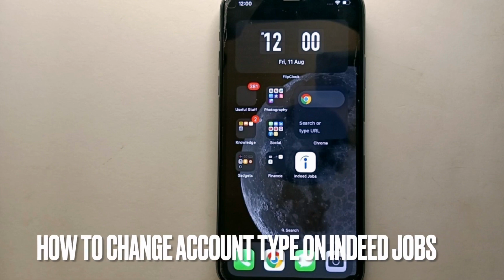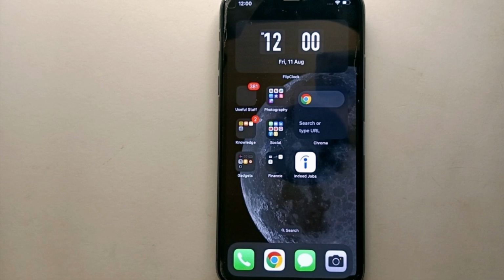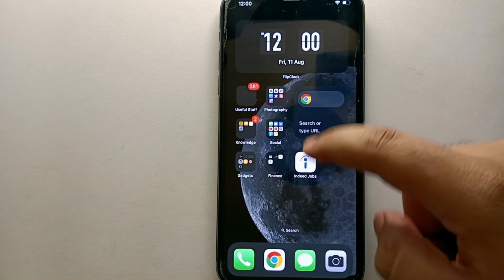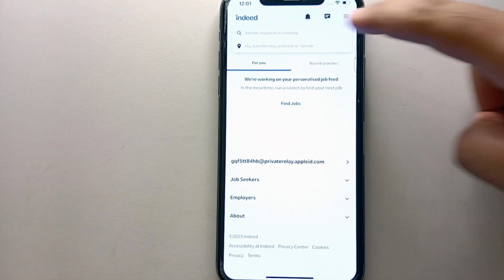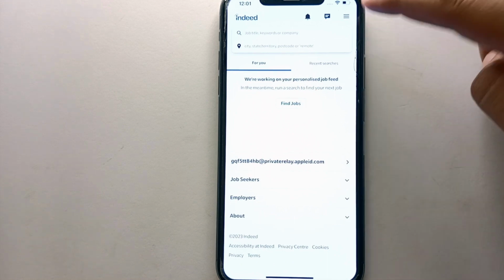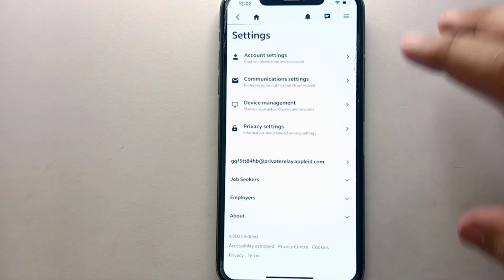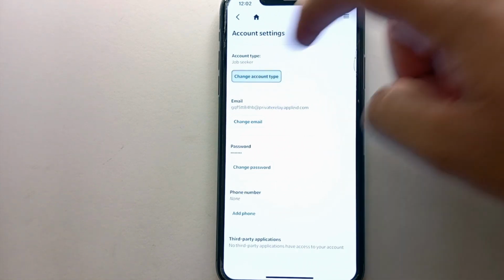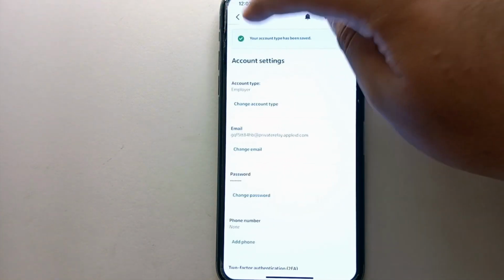✅ How To Change Account Type On Indeed Jobs 🔴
About this tutorial:

The Indeed app is a mobile application that allows job seekers to search for job listings, explore career opportunities, and apply for jobs directly from their smartphones or mobile devices. Indeed is one of the world's largest and most popular job search platforms, and its app provides a convenient and user-friendly way for individuals to find employment.

Key features of the Indeed app include:

Job Search: Users can search for job listings based on keywords, job titles, company names, locations, and more.

Advanced Filters: The app offers advanced search filters to help users refine their job search based on criteria like job type (full-time, part-time, remote), salary range, job posting date, and more.
Get in touch!